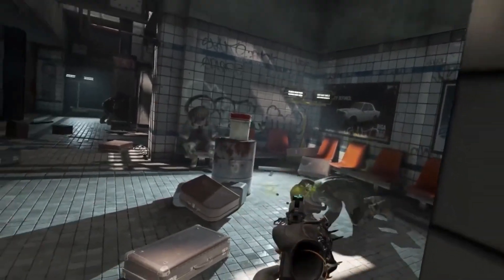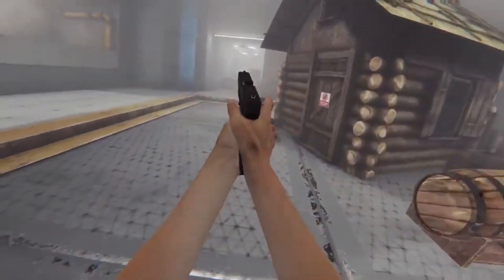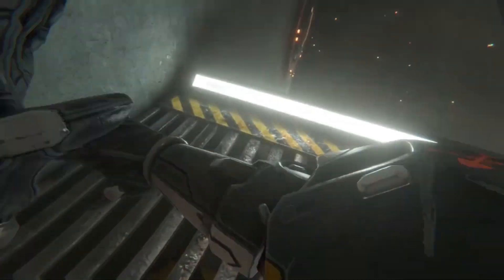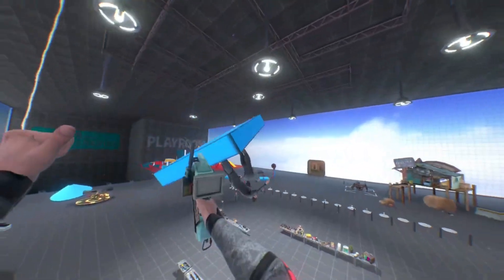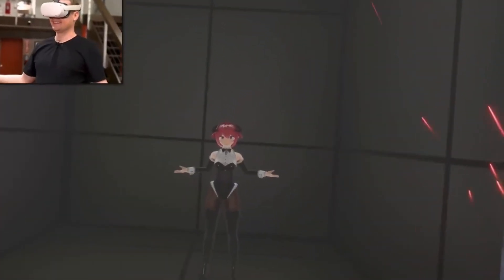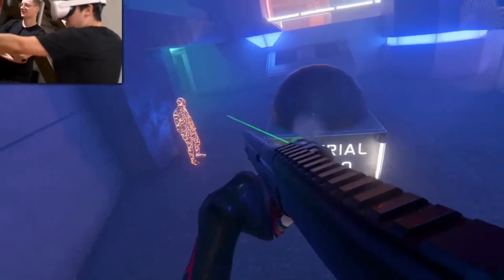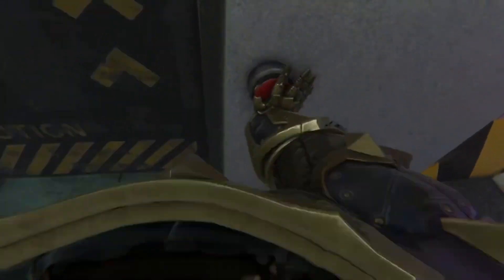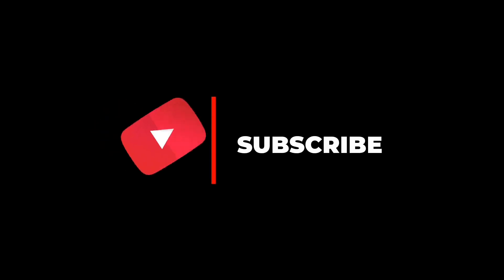BONELAB is Going to REVOLUTIONIZE Virtual Reality(VR) FOREVER | Bone lab quest 2 release date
Casually, the successor to Boneworks is well-known for its extensive character customization options, native mod support, and backward compatibility with the original Quest game. Virtual reality (VR) will change forever after this game's release. This video will guide you about how Bonelab will change VR forever.